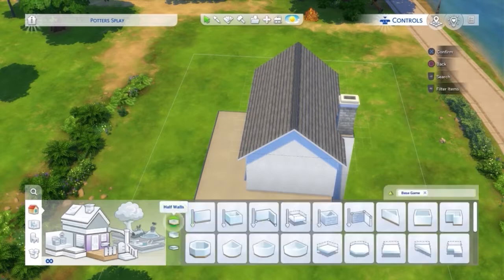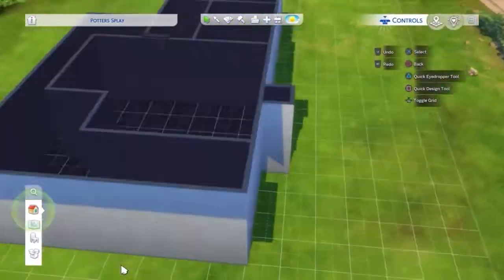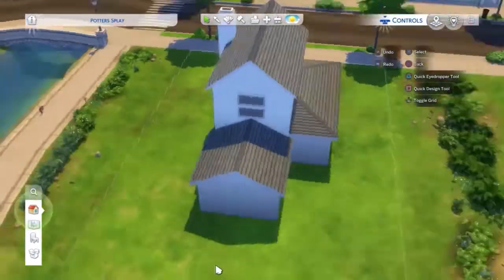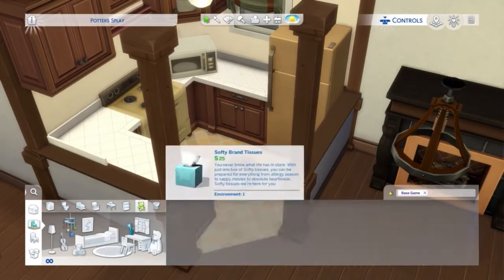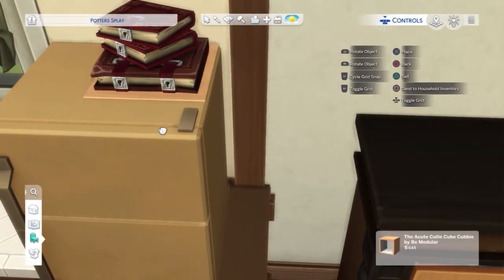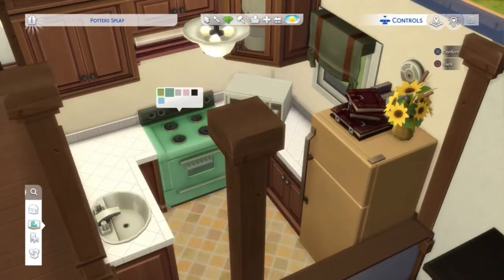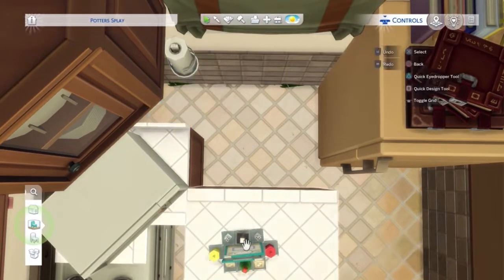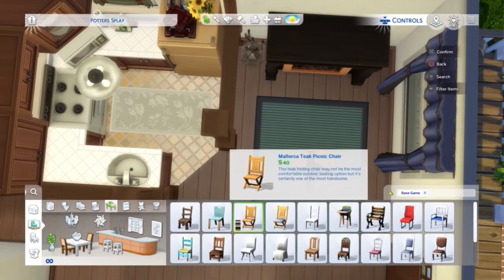Base Game Fisherman’s House 🎣 | The Sims 4 Speed Build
Sul Sul 👋🏾

This house is for a elder fisher man and his young adult son, I really enjoyed building this, if you have a suggestion for another base game build based on the skills and careers in the base game.

💟 I am live on Twitch on Thursday's & Friday's at 7:30 PM GMT
💟Gallery ID: Sabythesimmer/Saabirah02
💟Twitter.com/saabythesimmer
💟Twitch.tv/saabythesimmer
💟Instagram.com/saabythesimmer